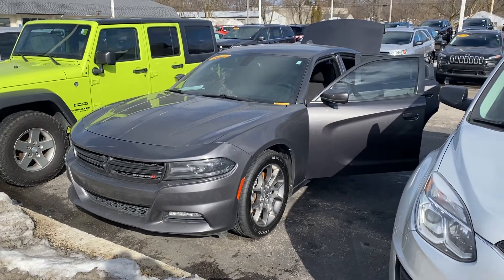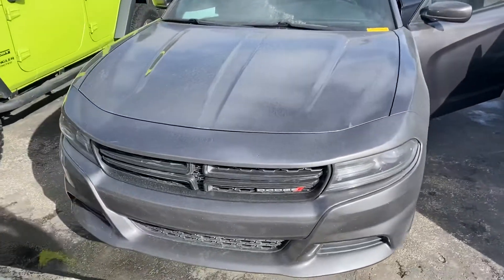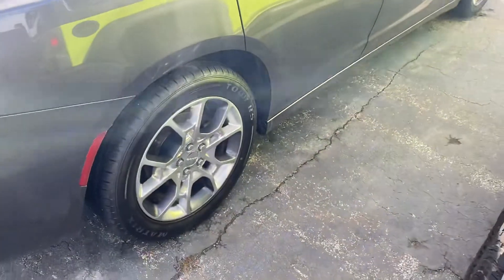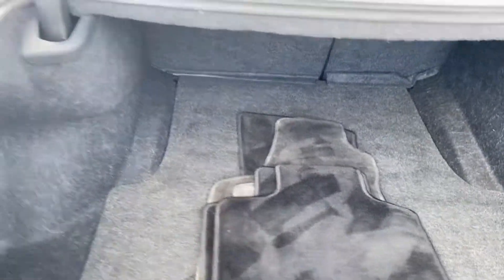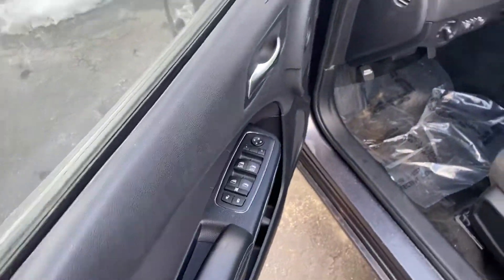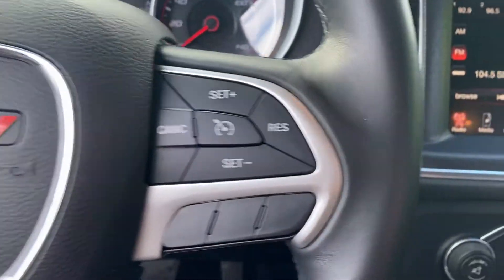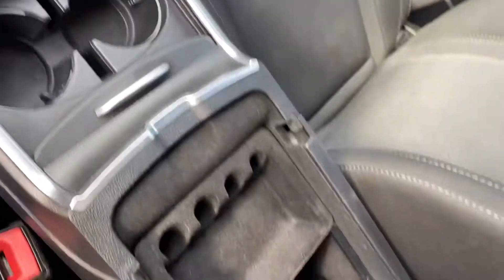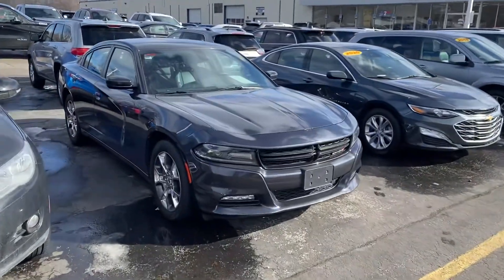2015 Dodge Charger SXT AWD